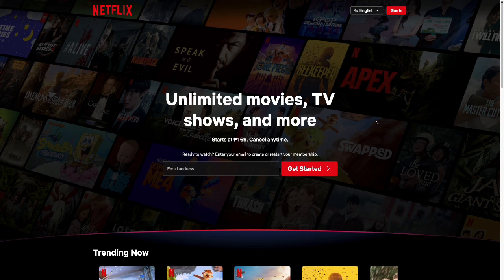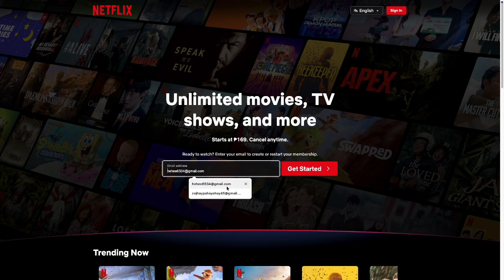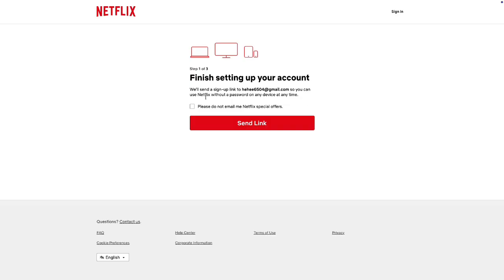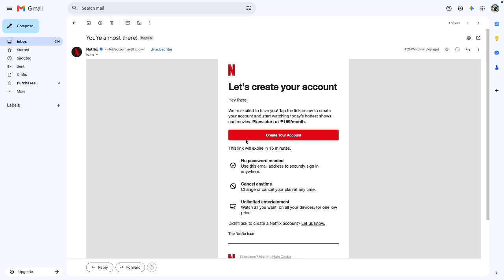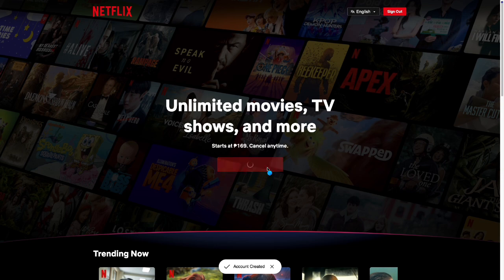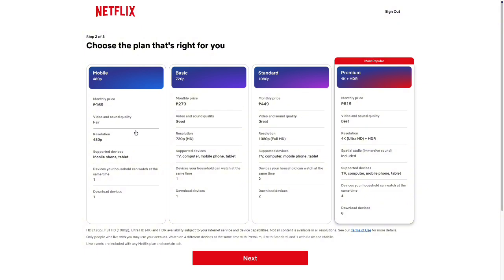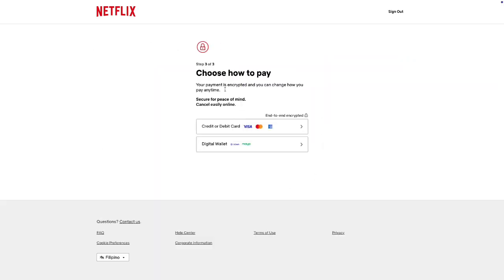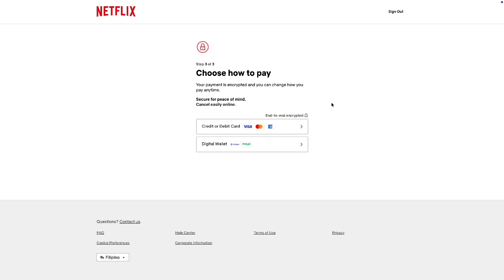HOW TO CREATE A NETFLIX ACCOUNT (UPDATE 2026)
Want to create a Netflix account? 🎬 In this beginner-friendly tutorial, I'll show you how to sign up for Netflix step by step, including choosing a plan, creating your account, adding a payment method, and starting your first stream.

This complete guide is perfect for anyone who wants to start using Netflix for movies, TV shows, documentaries, and more.

In this video, you'll learn:

How to create a Netflix account
How to sign up for Netflix
How to choose a Netflix plan
How to create a Netflix profile
How to add a payment method
How to start watching Netflix
How to manage your Netflix account
Common Netflix account setup mistakes and fixes

Netflix is a subscription-based streaming service that lets you watch movies, TV shows, documentaries, and original content on a wide range of devices. Creating an account only takes a few minutes and gives you access to personalized profiles, recommendations, and streaming features.

This updated tutorial helps beginners successfully create a Netflix account and get started with streaming.